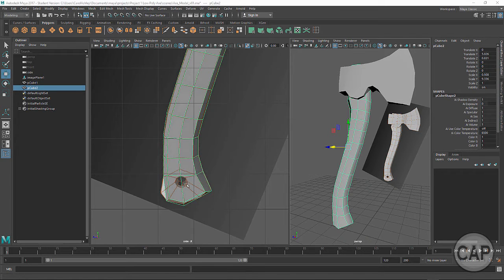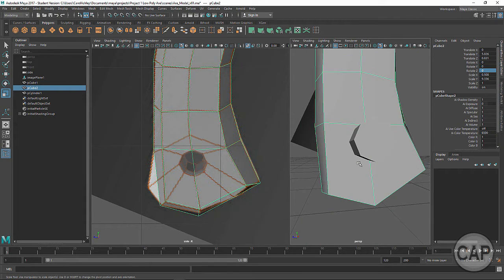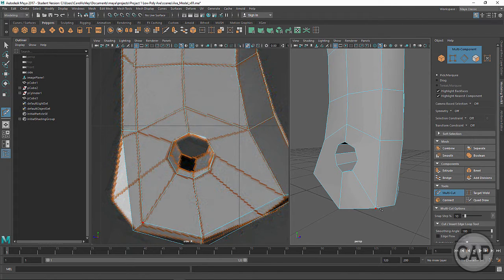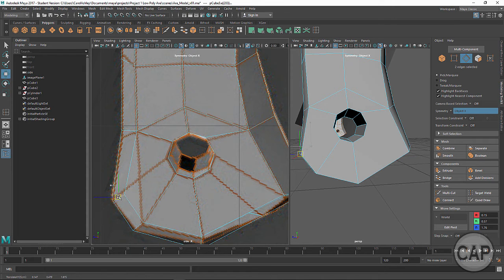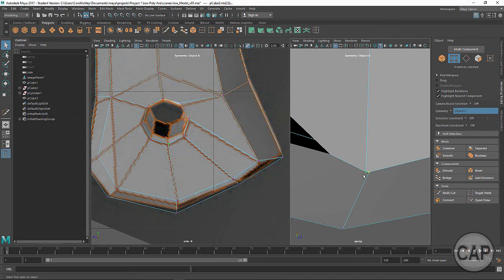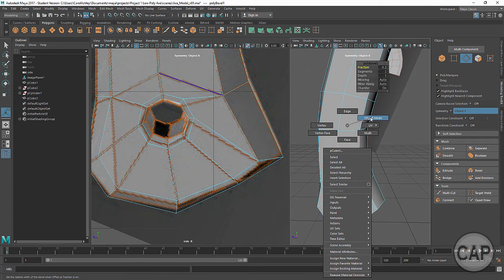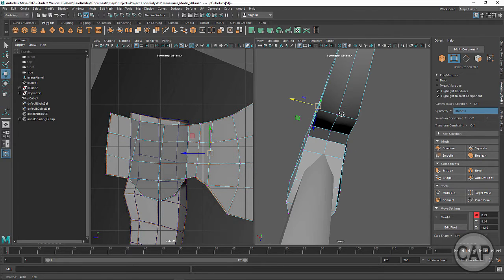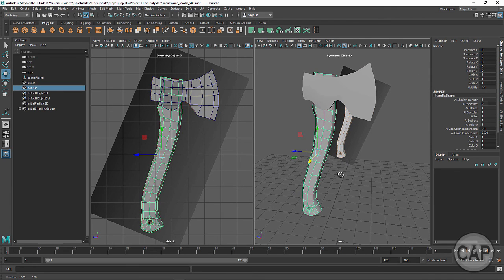Lesson 4 Modeling the Handle - Part 3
In this final lesson on modeling the axe, we use a Boolean to create the hole at the bottom of the handle.

Level:  Beginner
If you've never modeled before, this is a good place to start!